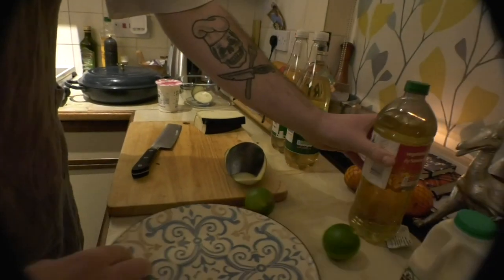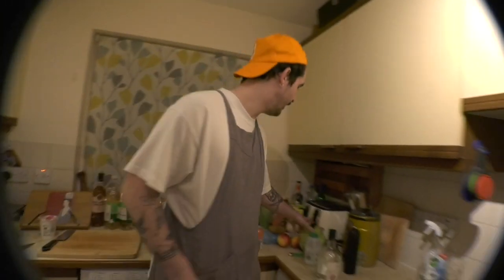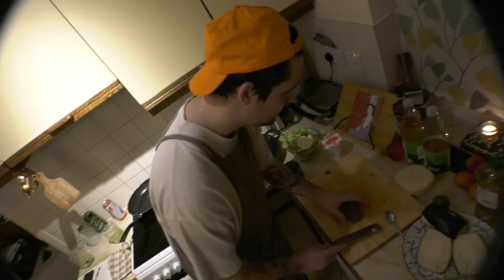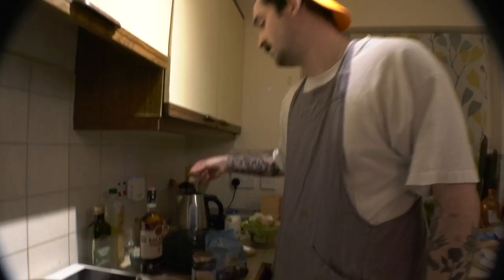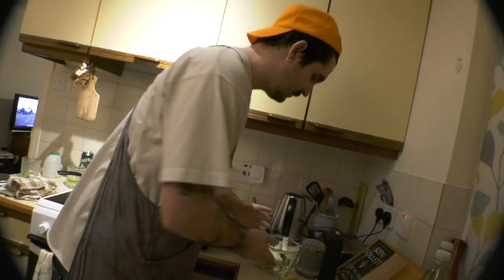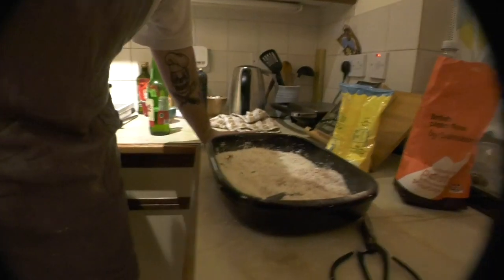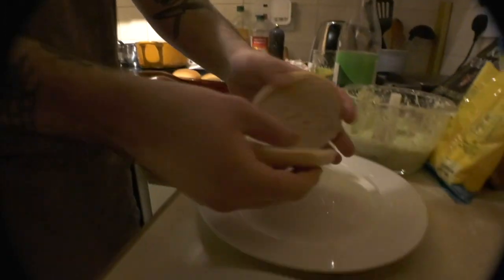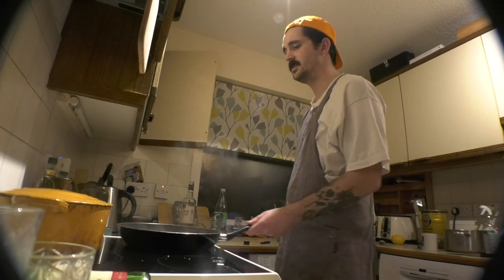The Roddy Special S.2 EP.1 Rum Diaries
Season 2 kicking off with a special rum-themed menu of fried chicken sandwiches and slaw, and browned-butter bananas :) !!

TEAM
Host - Roddy Lamont
Camera Tommy Johnson & Bertie Gleave
Jingle - Dan Bondatti
Graphics - Murray Paterson

Produced by Tommy Johnson